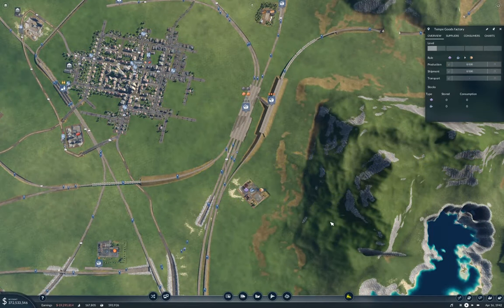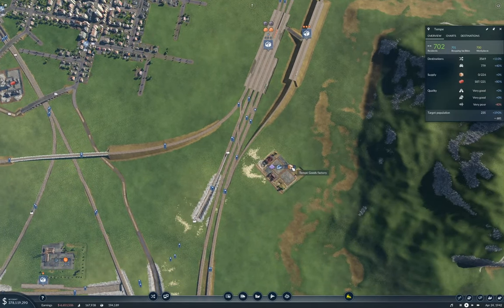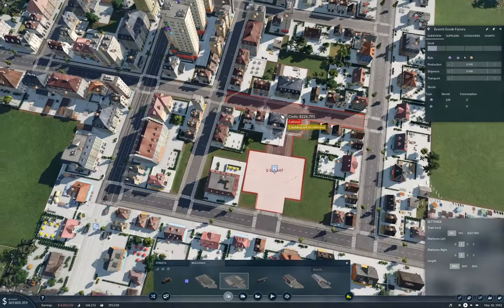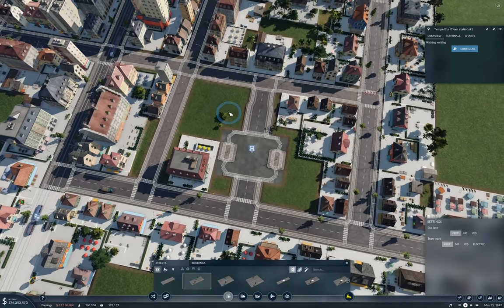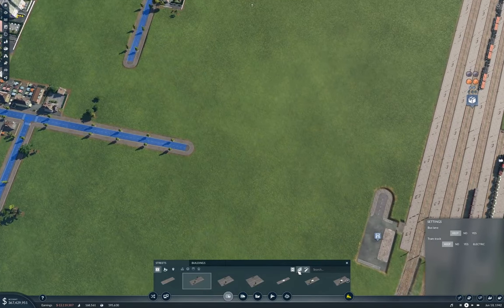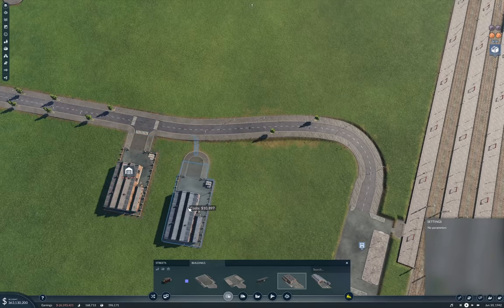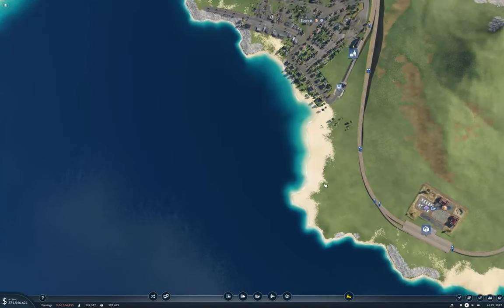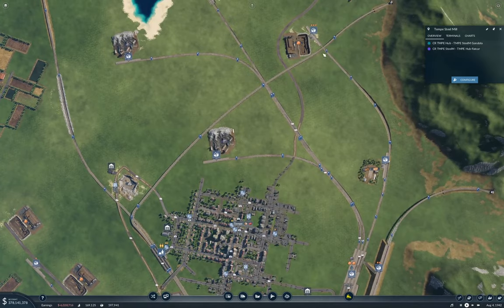Transport Fever 2 - Tropical Fun #32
Strategy pondering. Plumbing in a new hub. Some train riding.